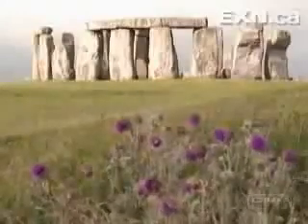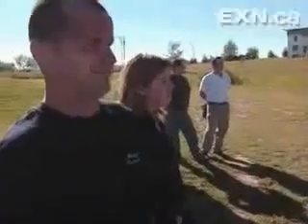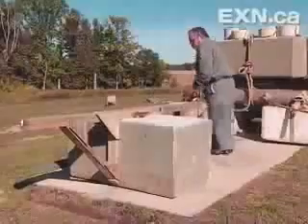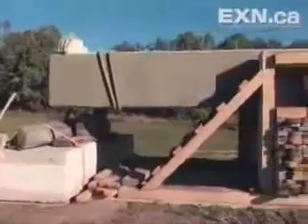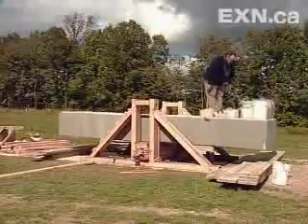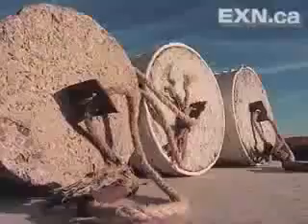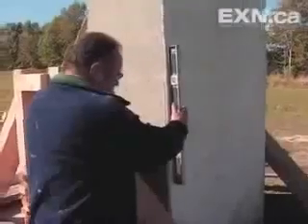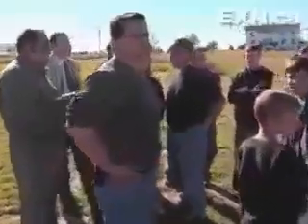Man Moves Huge Blocks!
Have you ever had to figure out how to move switch gear into place? This clips should debunk the theory that Stonehenge and the Pyramids could have only been built by space aliens